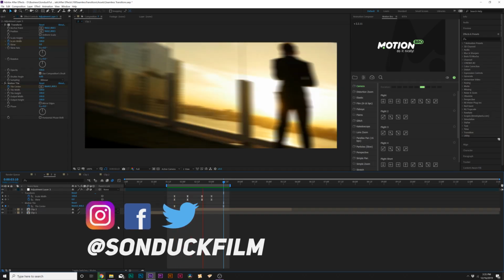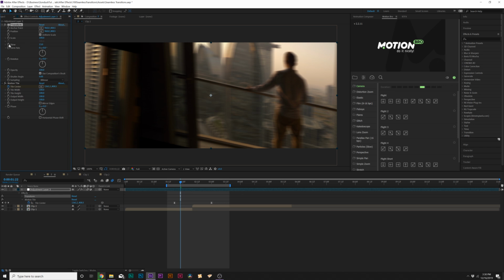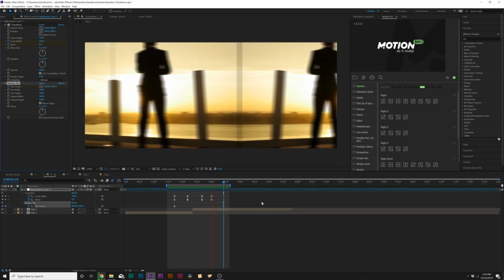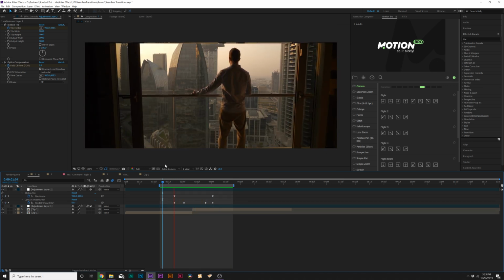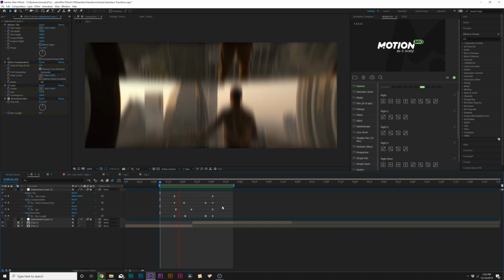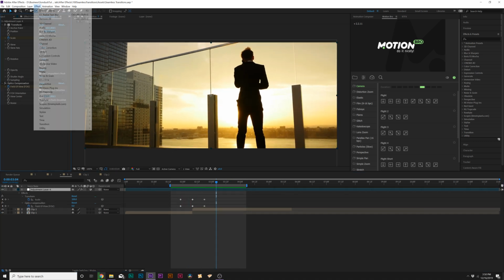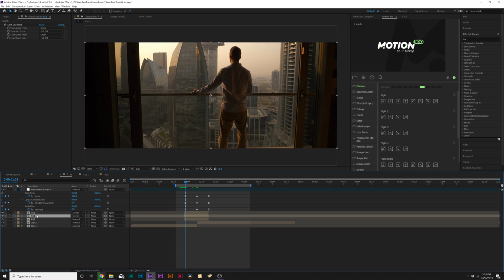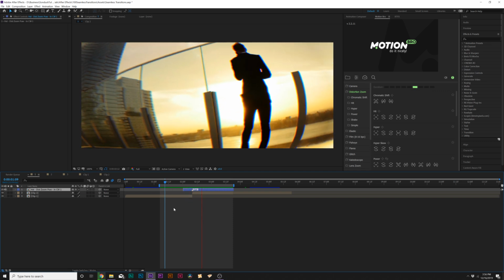3 Seamless Transitions You Can Create In After Effects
PremiumBeat - Transitions are some of the most popular elements to add to your videos. So in this After Effects tutorial, learn how to create seamless transitions inside of After Effects with our 3 different styles. Seamless Transitions are some of the most used transitions that content creators use. As they are smooth, and very minimal on their movement.

► Music From PremiumBeat!